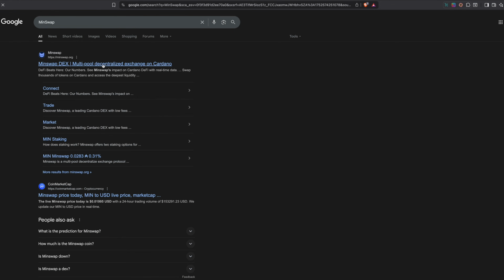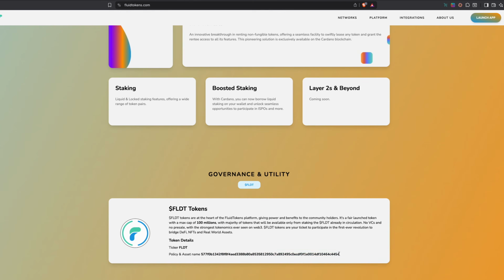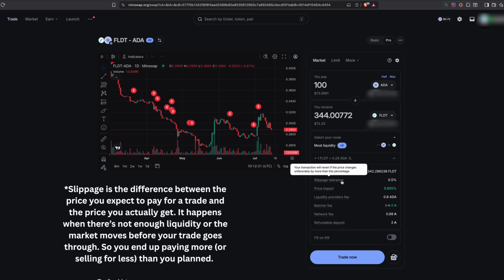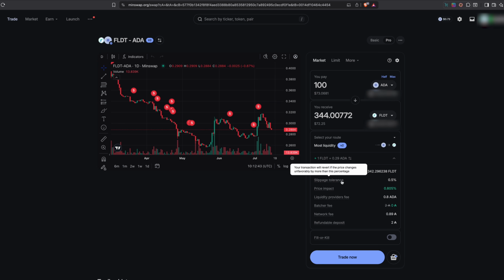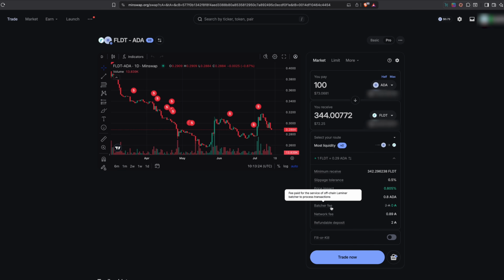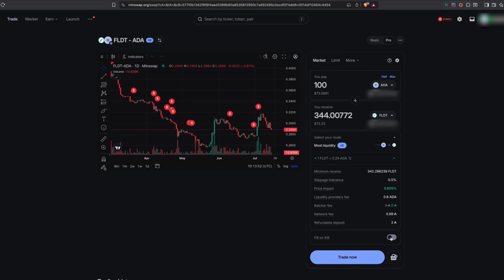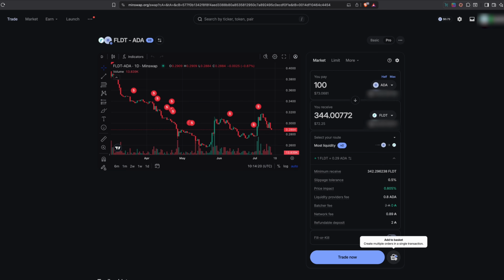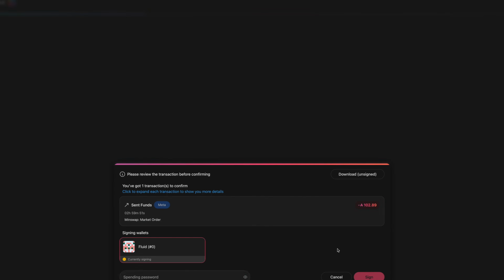Stop Losing Money: Slippage, Price Impact & Fees Explained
🔗 MALU Stake Pool:
pool18zf8txwv8lmtpq2src8wrhz0pjut5qft8h5tfxnctwc95r7jvvj
🗳️ DRep ID: drep109rd2sz08kvw089d4hw7zy2ygjs575rwh429ntn37fx5v3pwhtl

In this video, I’ll walk you through how to swap tokens securely on MinSwap — Cardano’s biggest DEX — while staying in control of slippage, price impact, fees, and more.

⏱️ Timestamps:
00:00 – Intro: DeFi swapping made simple
00:34 – How token swaps work on a DEX (liquidity pool basics)
00:54 – Step-by-step: How to swap tokens on MinSwap
01:42 – Understanding slippage tolerance & trade protection
02:10 – Price impact explained: are you moving the market?
02:41 – Liquidity provider & MIN staker fees
02:56 – Network fees vs. Batcher fees
03:27 – Fill or Kill: no partial fills, no weird leftovers
03:55 – Basket orders: save fees by batching swaps
04:16 – Summary